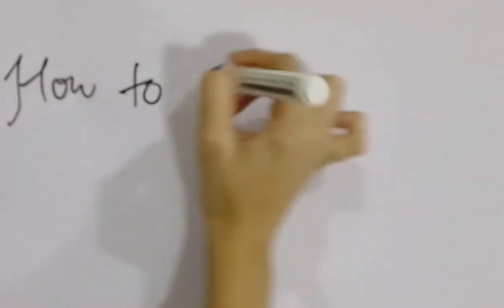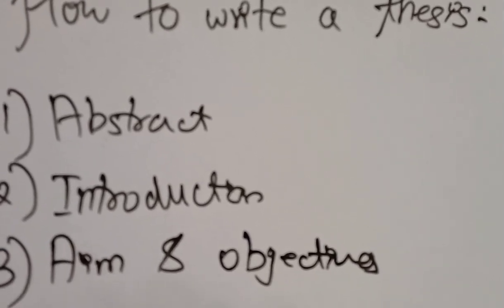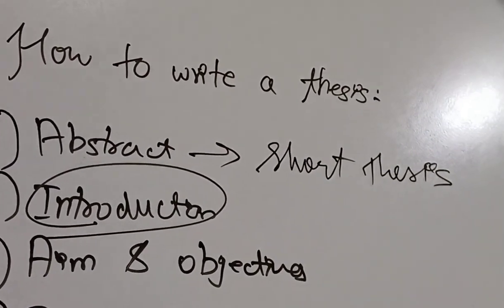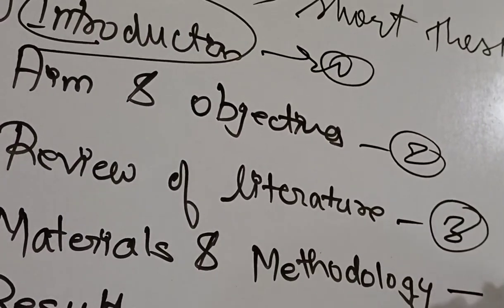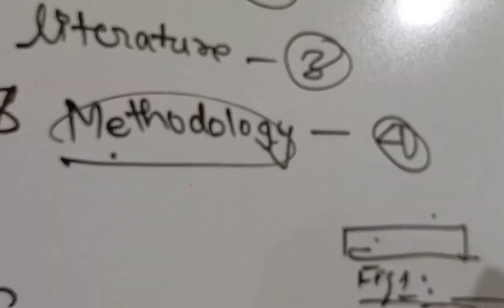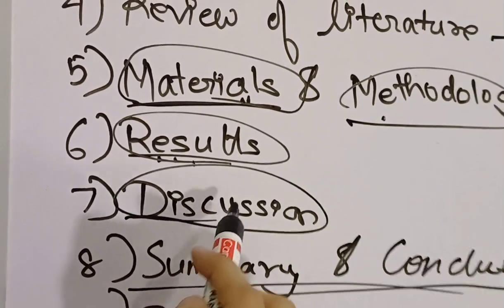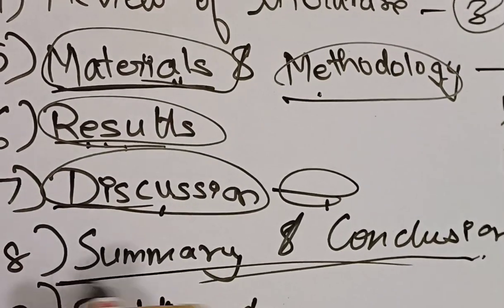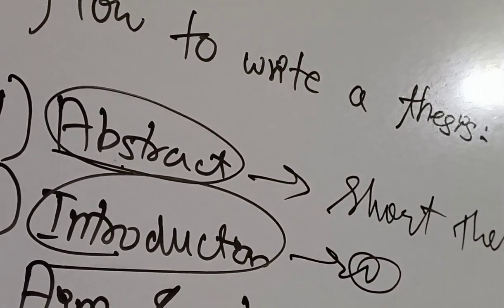How to write a Thesis?